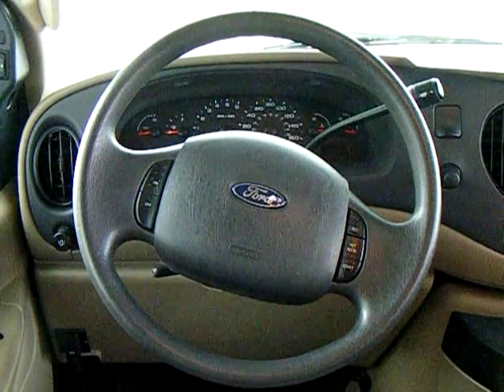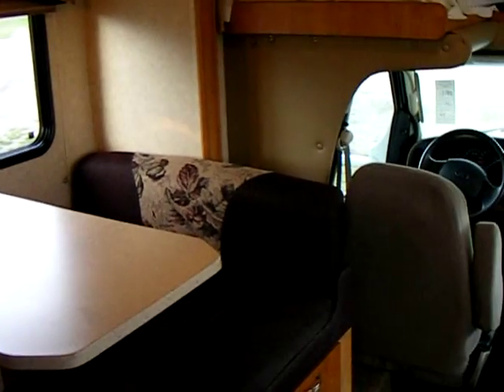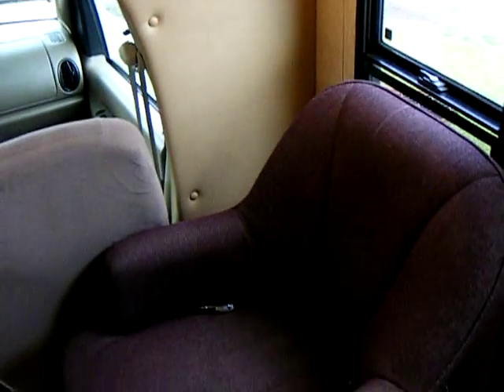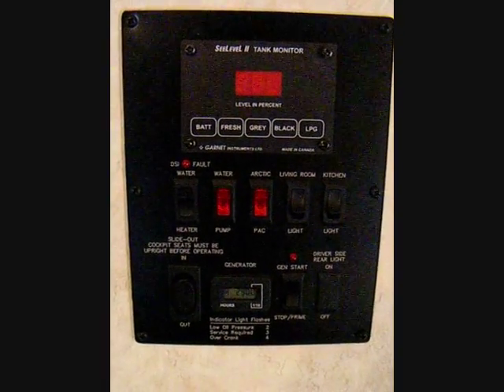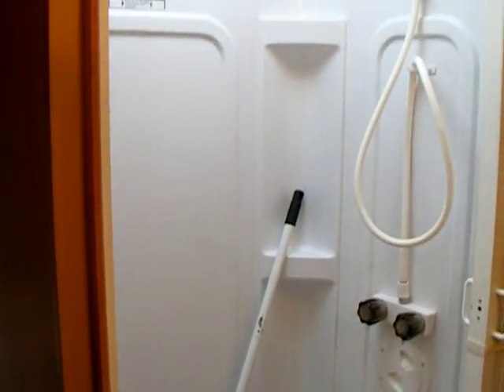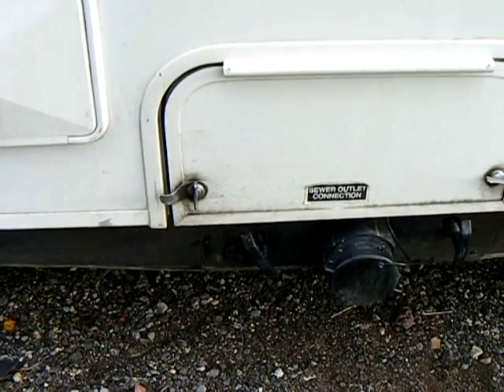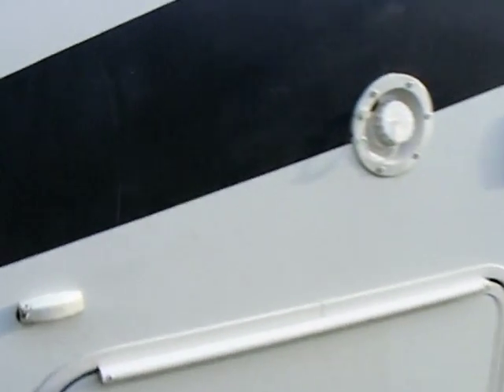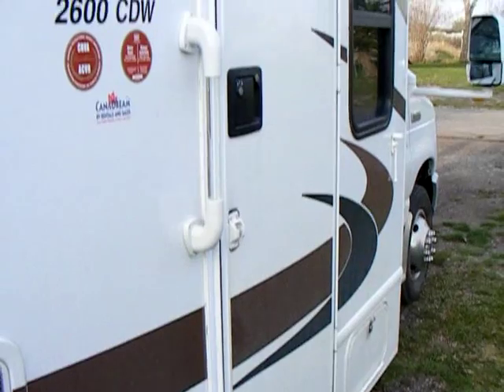Brief tour of the RV we rented during our holiday in Canada 2009